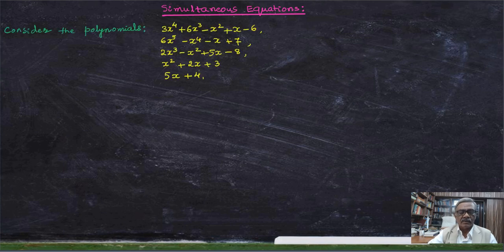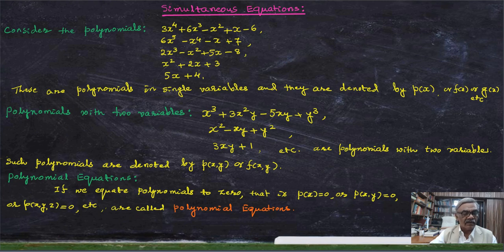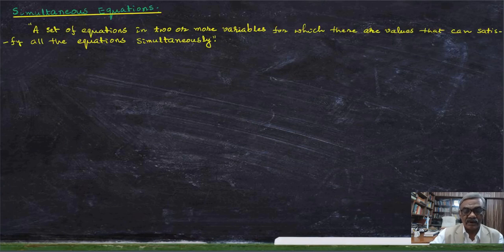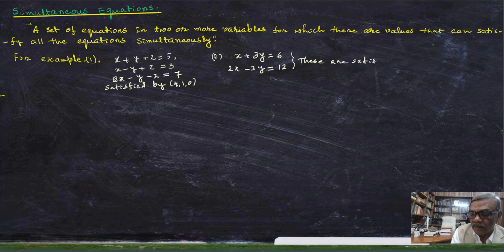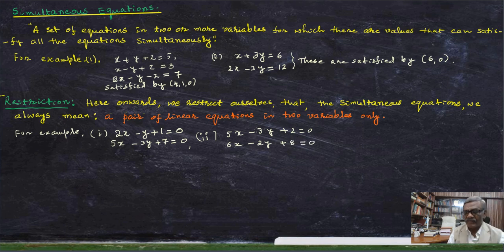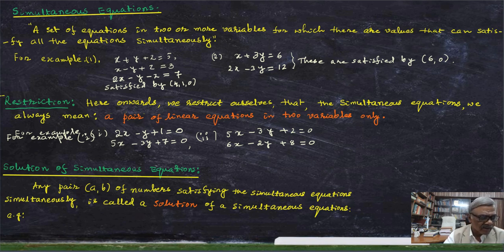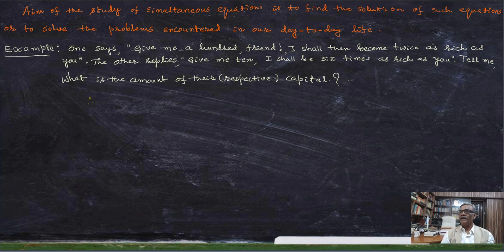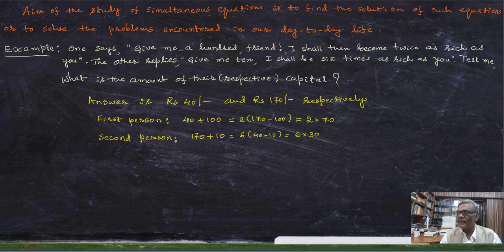Simultaneous Equations - 1